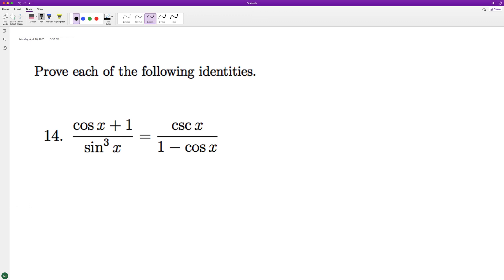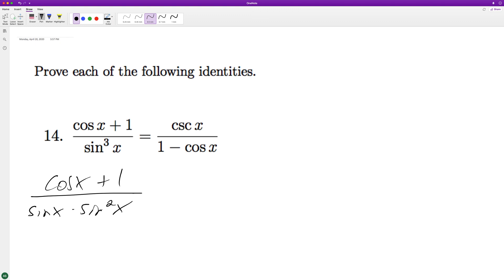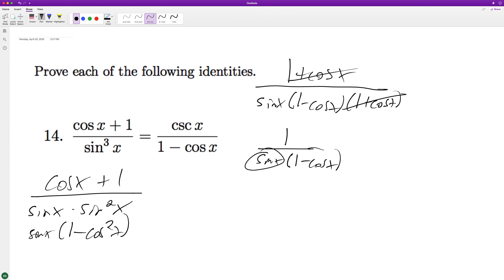prove (cos x + 1)/sin^3(x) = csc(x)/(1 - cos(x))